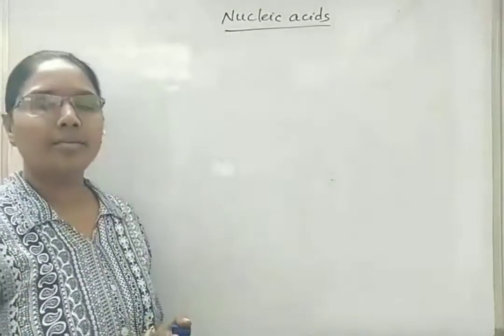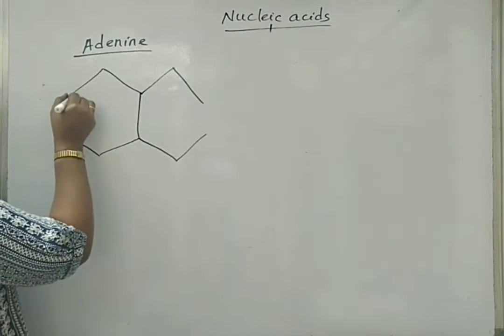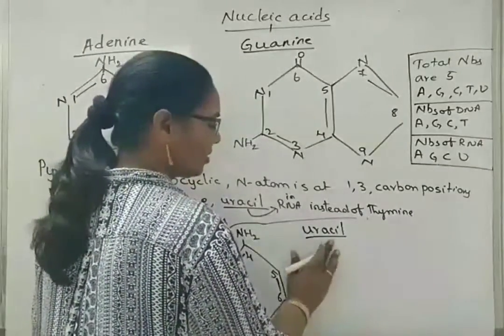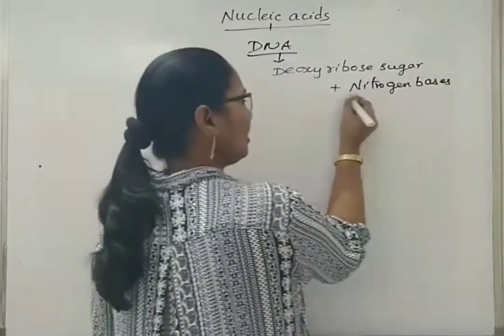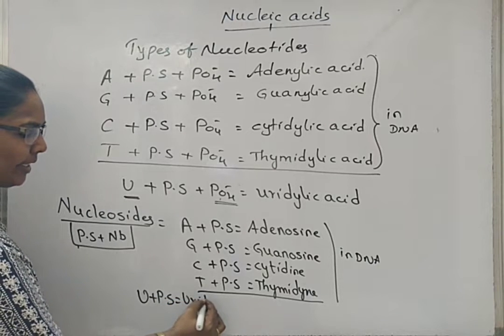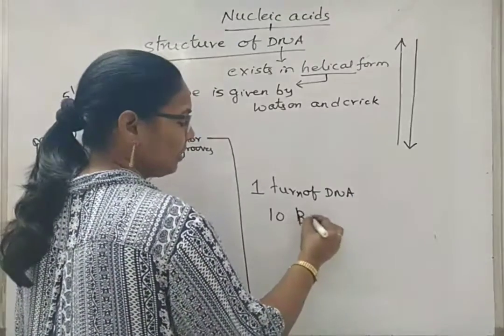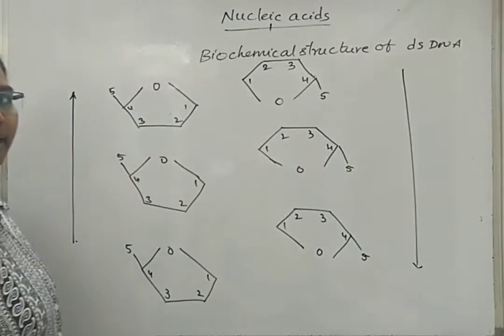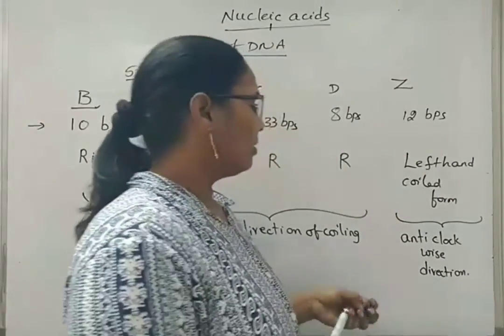Nucleic Acids- Biomolecules Part-7